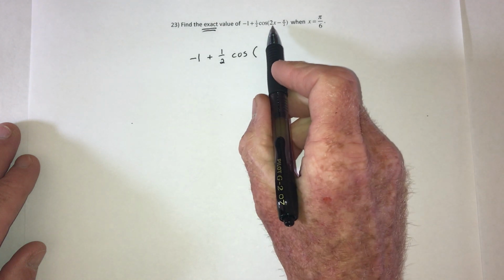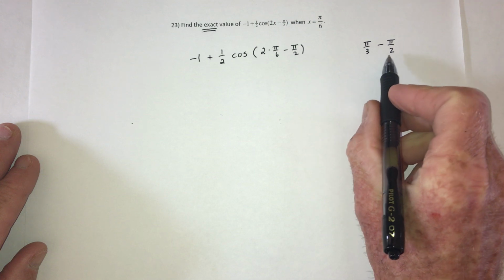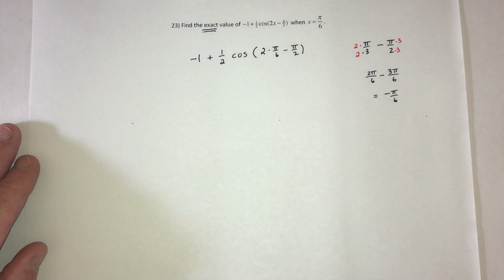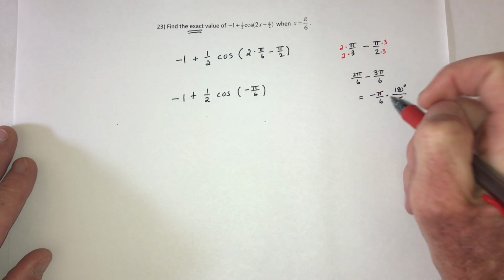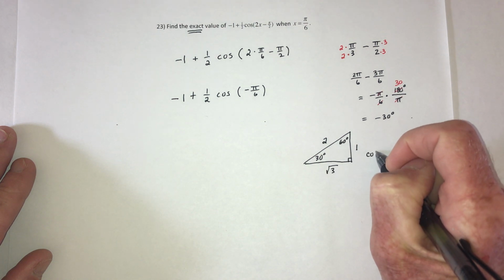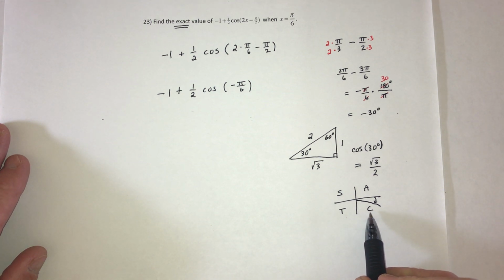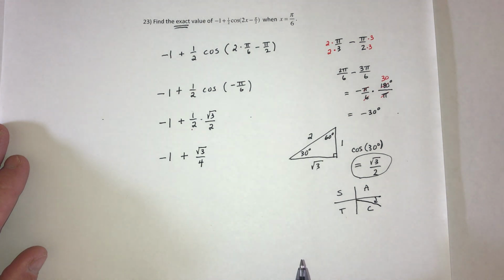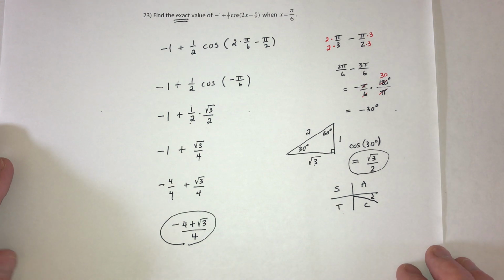Math 24 Podcast 23